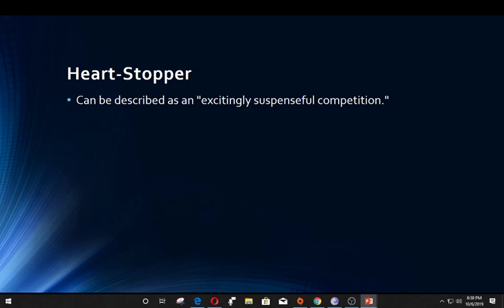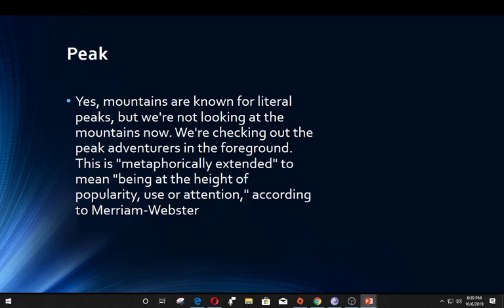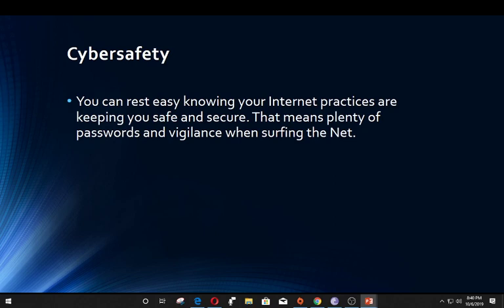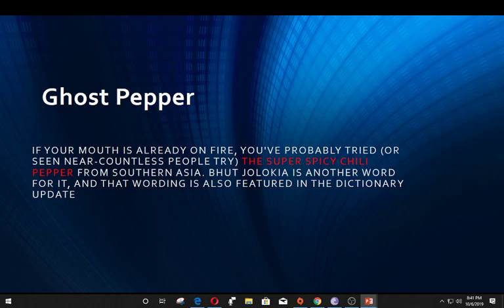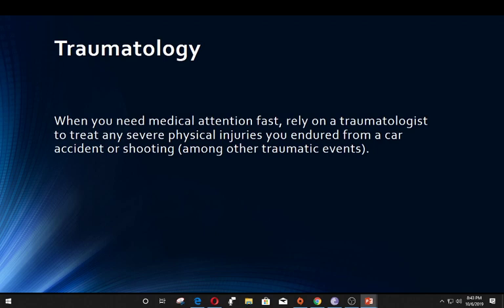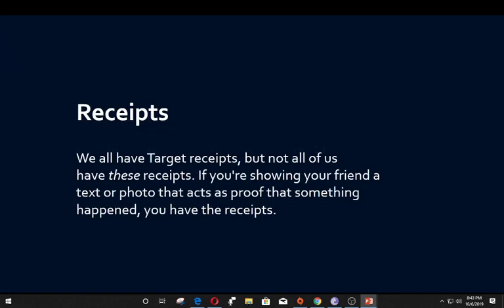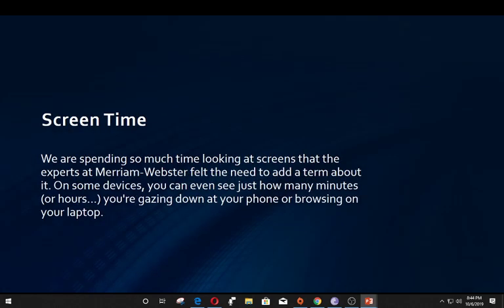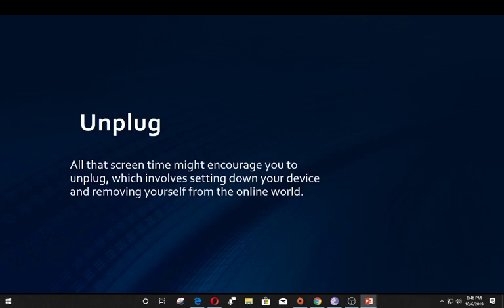10 Newly Added Words to the Dictionary in 2019 (Learn English)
10 Newly   Added  Words to the Dictionary in 2019 at Learn English with father007

Have fun !